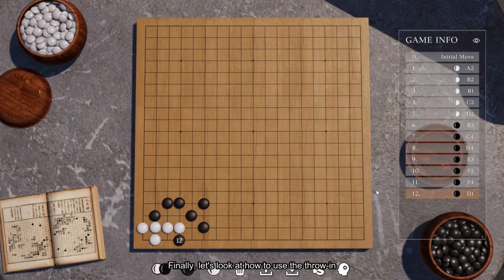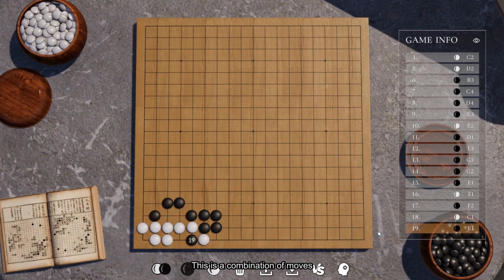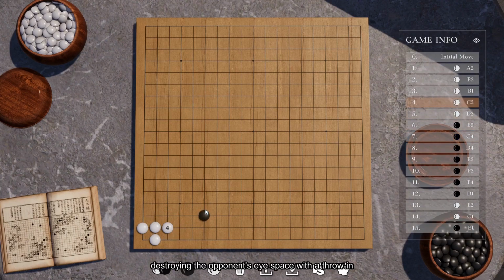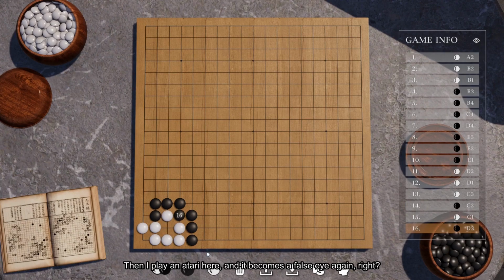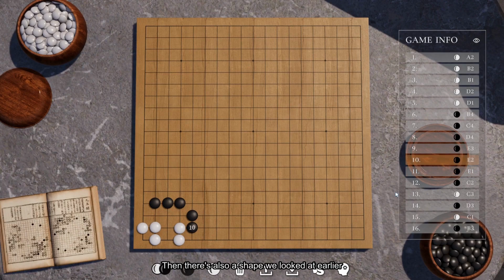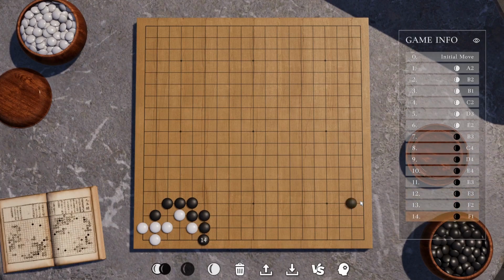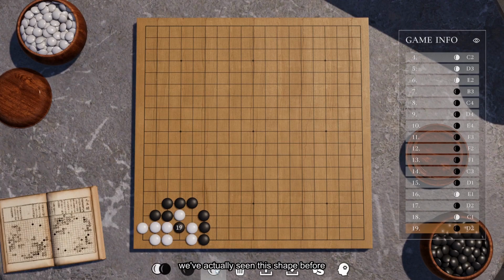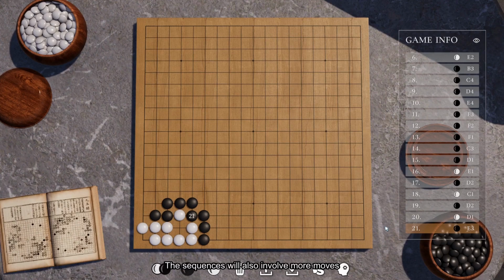Basic Go Course(WeiQi) Lesson 25(2): Destroying Eye Shapes II(2)